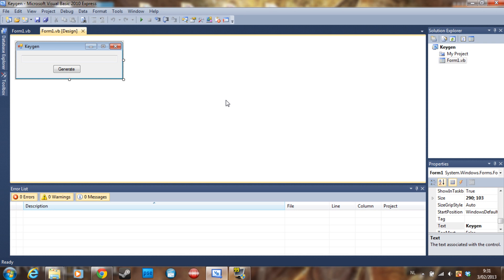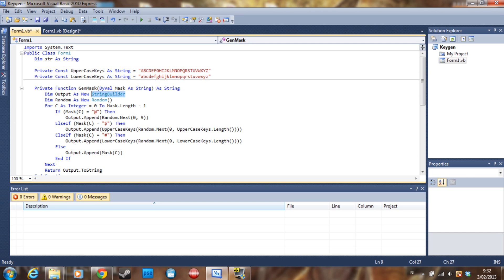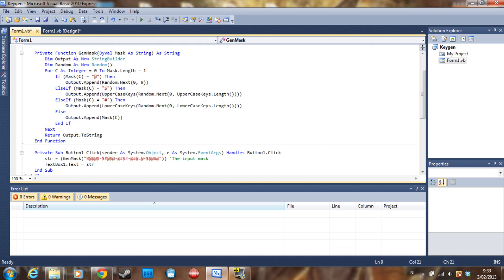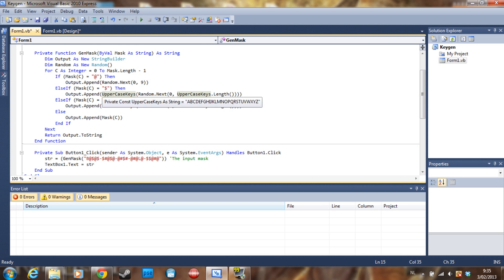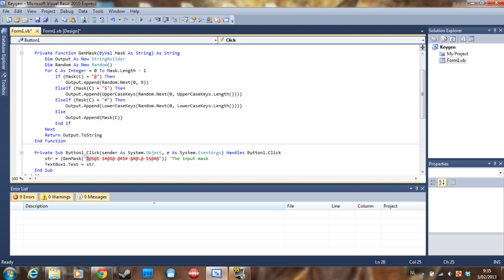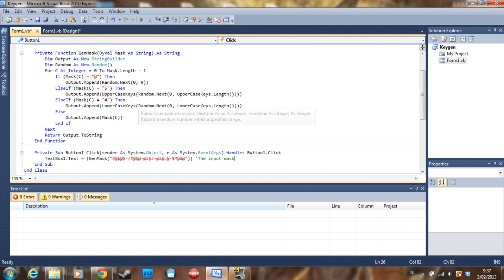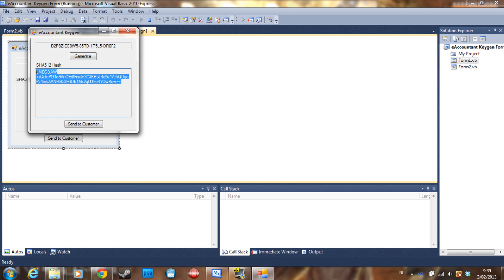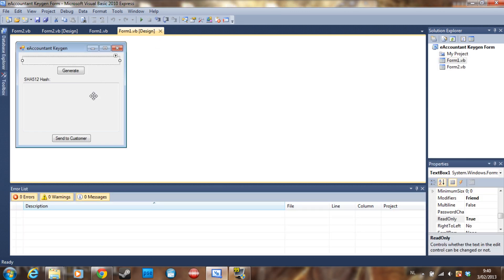VB.NET - How to make a Keygen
This video will show you how to make a keygen that uses a special customizable mask.